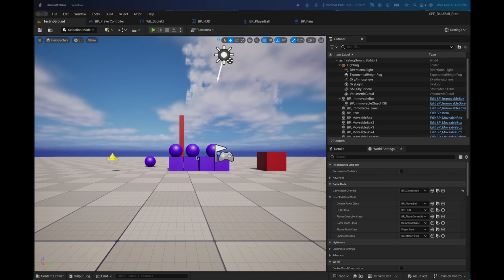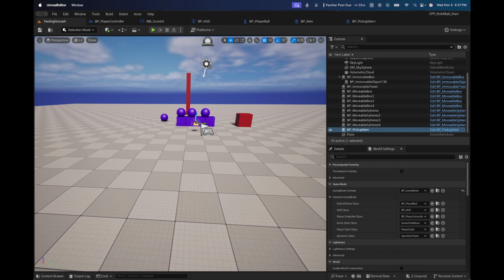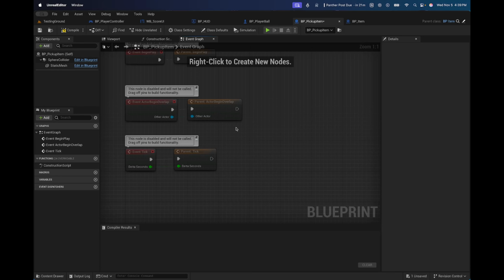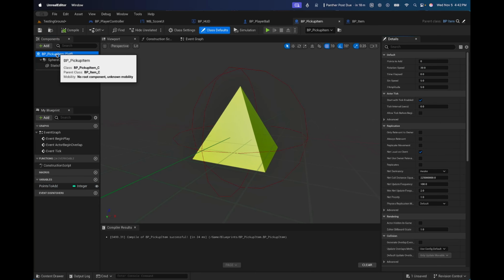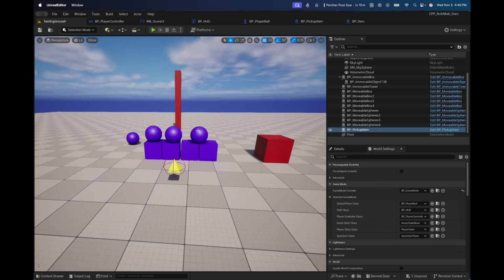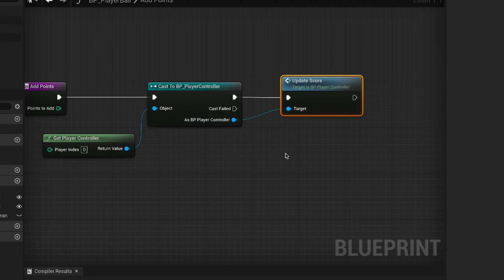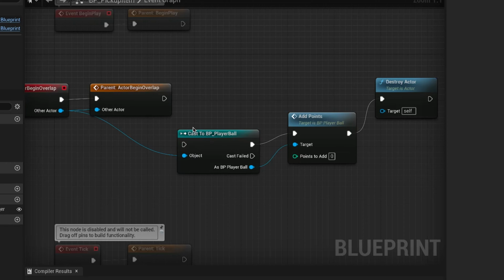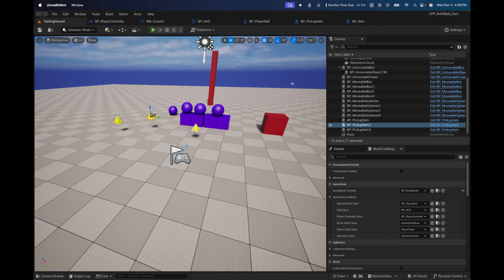Video 09 - Pick Up Items Part 3 - Roll A Ball - Unreal Blueprint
In this project step, students expand their Roll-A-Ball game by creating collectible pickup items using Blueprint inheritance. They begin by generating a child Blueprint (BP_PickupItem) from the existing BP_Item parent so the pickup automatically inherits movement, rotation, and collision behavior. Students test how inherited BeginPlay, Tick, and overlap events flow from parent to child, and learn how changes in the parent affect every child, while child-specific overrides do not modify the parent.
Next, they build functional gameplay: configuring proper collision (Static Mesh = No Collision, Sphere Collider = Overlap All Dynamic), adding a public PointsToAdd variable, and ensuring the item destroys itself when overlapped. Students then create an Add Points function in the PlayerBall Blueprint, cast to the PlayerController, and pass the points forward to update the UI. Finally, they wire together the complete communication chain—Pickup → PlayerBall → PlayerController → HUD/UI—and test the system with multiple pickups.
By the end, students understand how inheritance reduces duplicate work, how collision and events work together, and how to pass gameplay data between Blueprints.